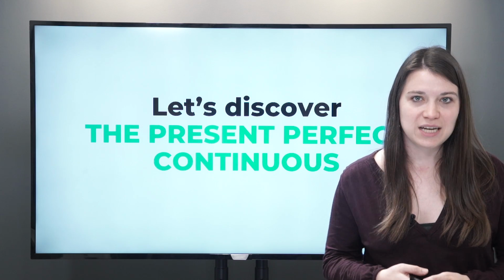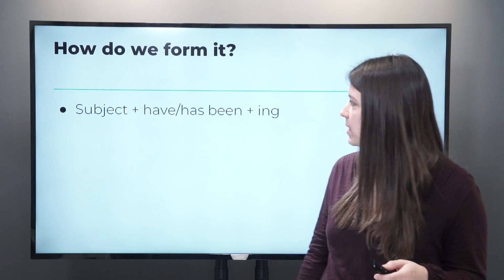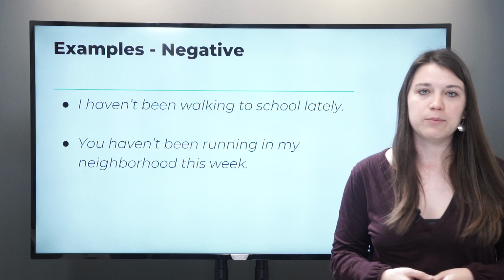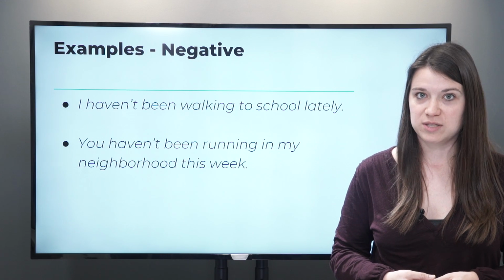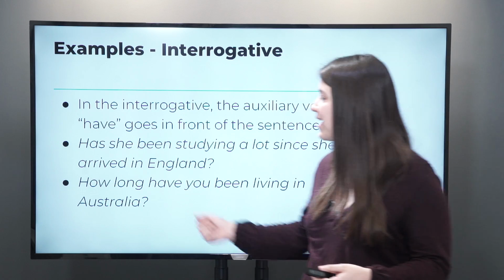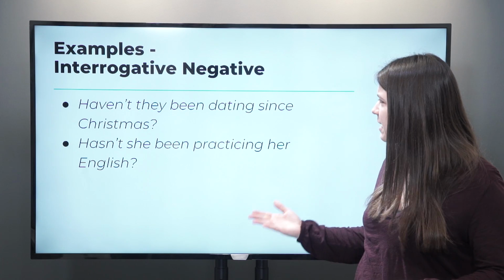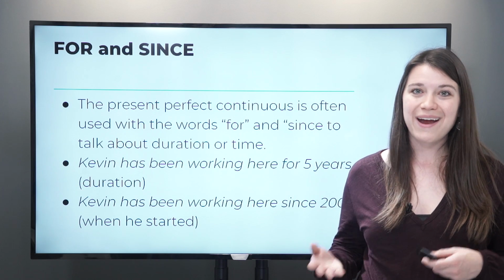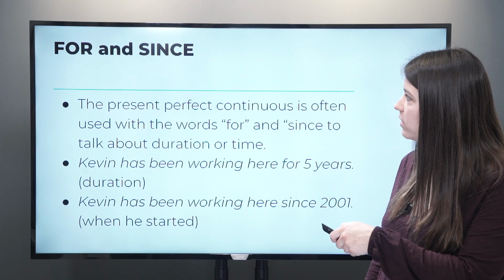How to Learn the Present Perfect Continuous | A Guide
Today Teacher Robin will teach you how to learn the present perfect progressive tense in English. Take notes and learn this English grammar tense today.